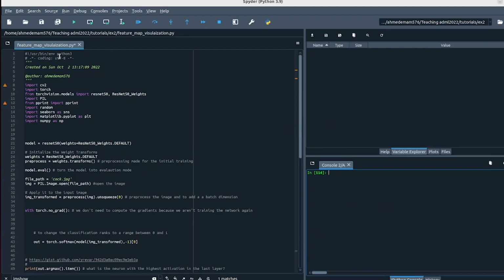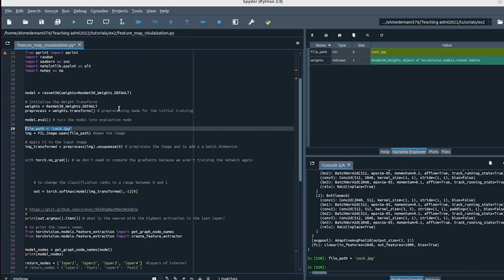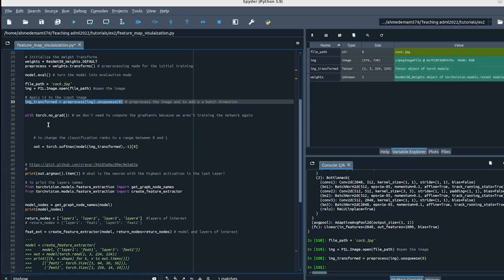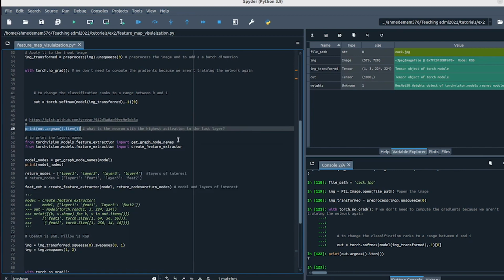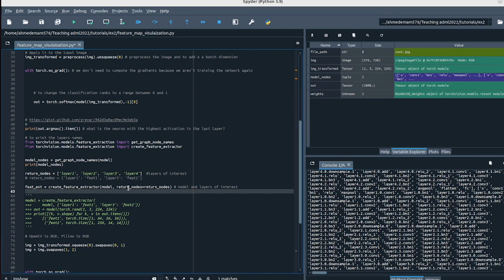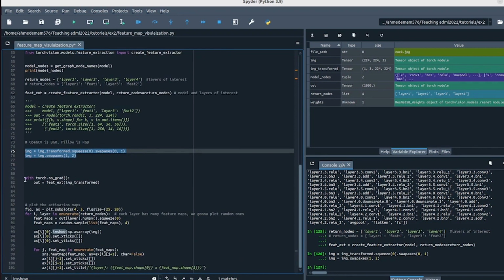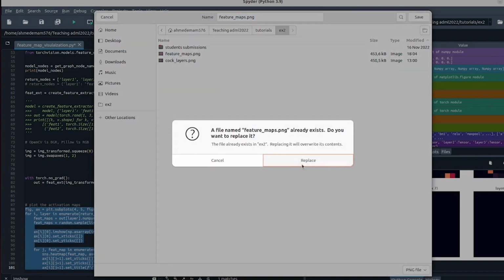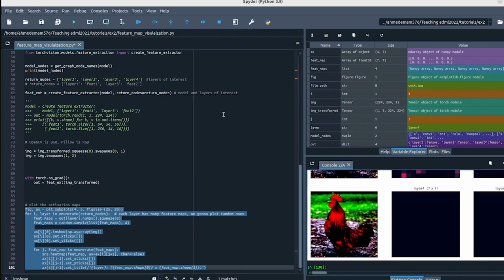Explainable machine learning #2: visualize activations of convolutional layers in a neural network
"Hello and welcome in this Espodie number 2 of "XAI course.
In this video, I'm explaining the concept of feature maps and how they can be used to visualise how your data is behaving.

Explainable machine learning is a powerful tool that can help you understand how your data is behaving. In this video, I'll be explaining the concept of feature maps and how you can use them to visualise your data. After watching this video, you'll be able to visualize  feature maps in different stages in the network. You can use feature maps to get insights and intuition of how your neural network sees the data.

 "Feature maps: How to visualize activations of convolutional layers in a neural network"

Have a nice watching time!